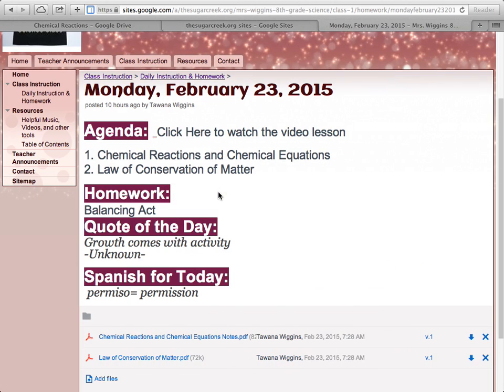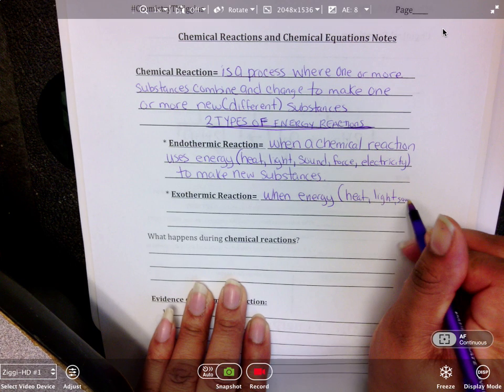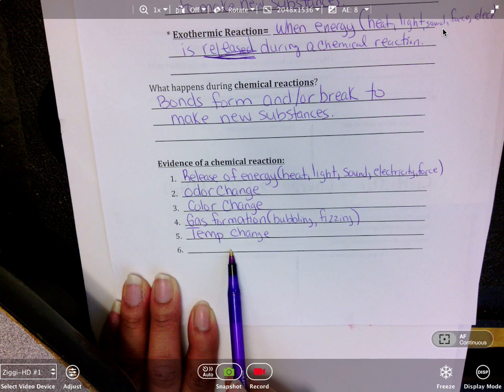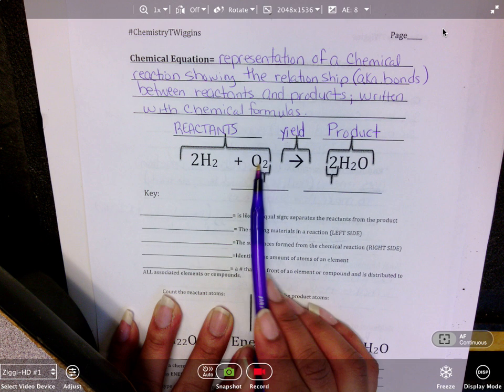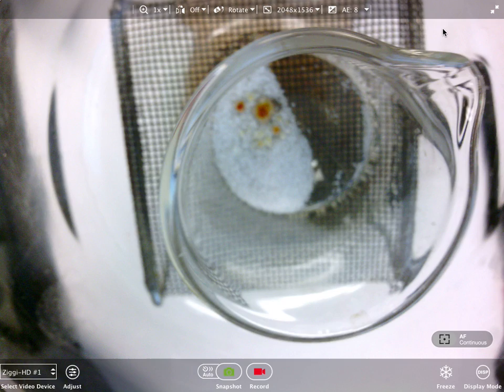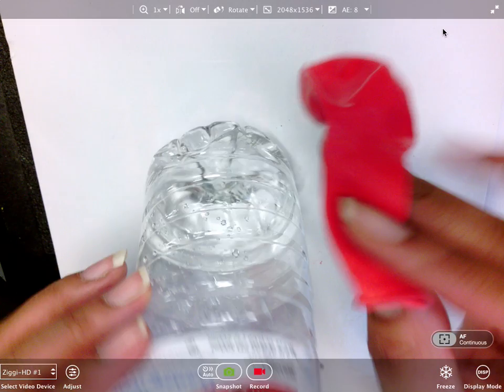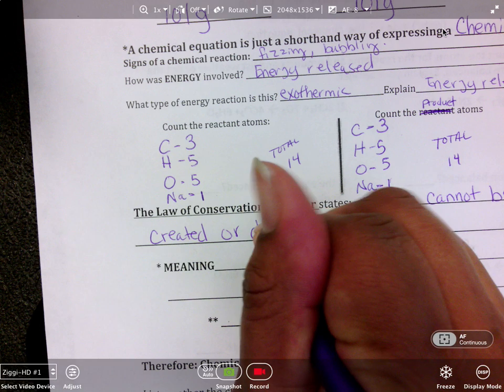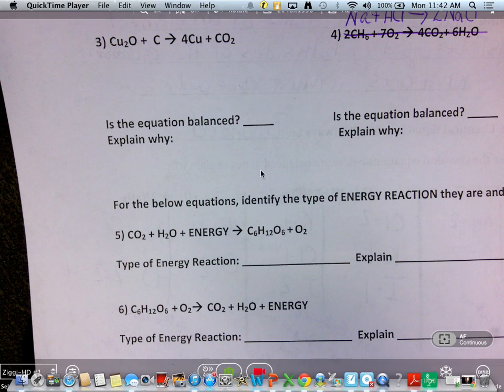Chemical Reactions, Equations, and Law of Conservation Lesson